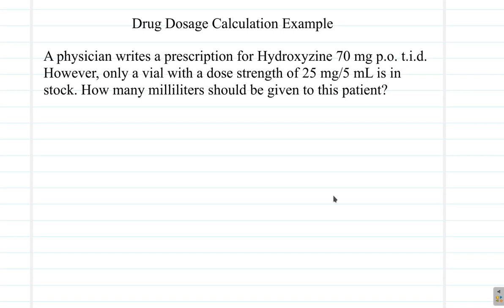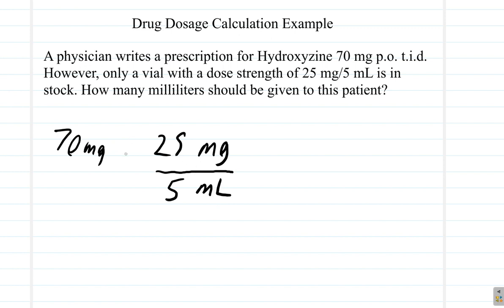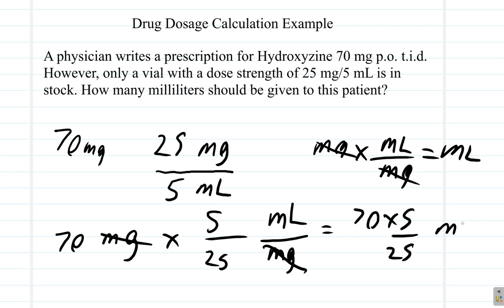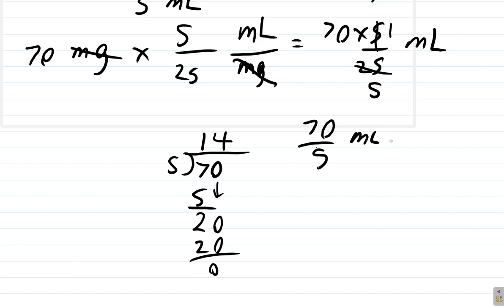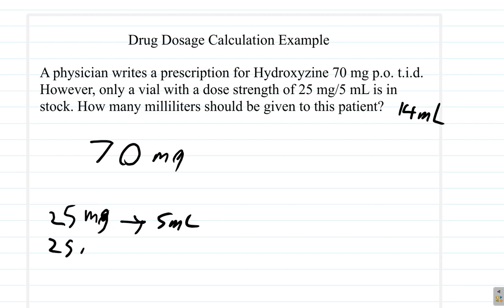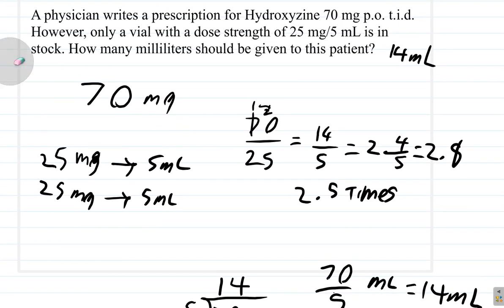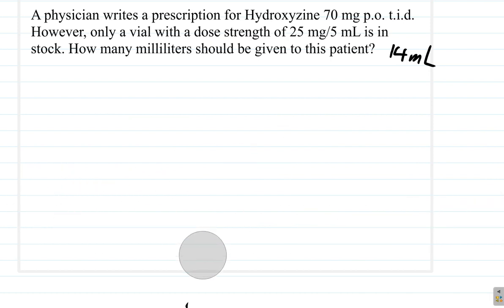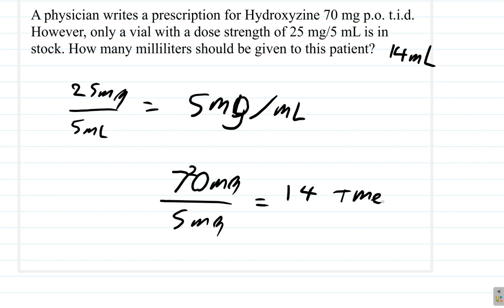Drug Dosage Calculation in Healthcare Example